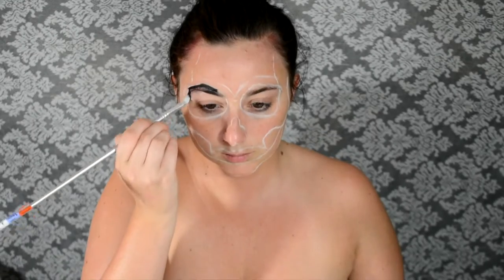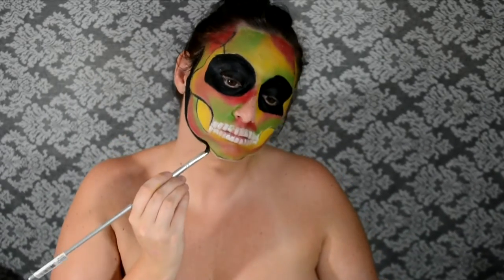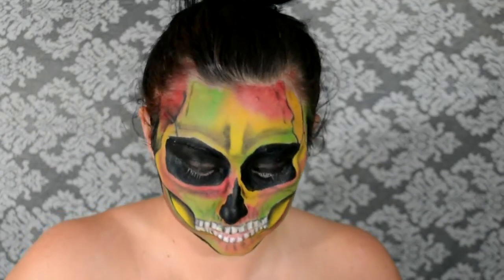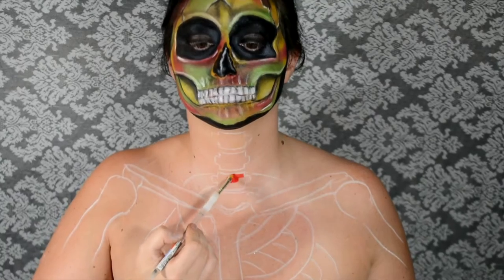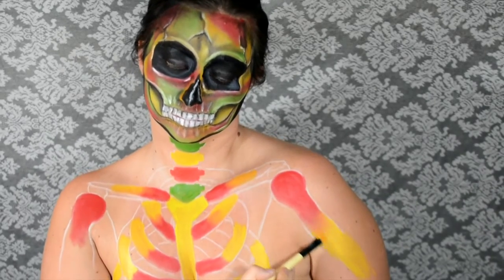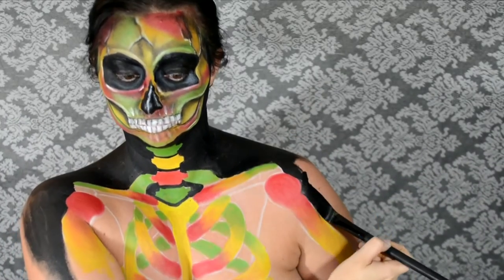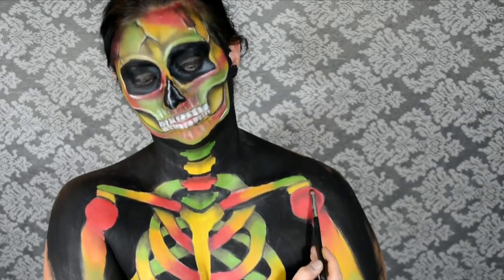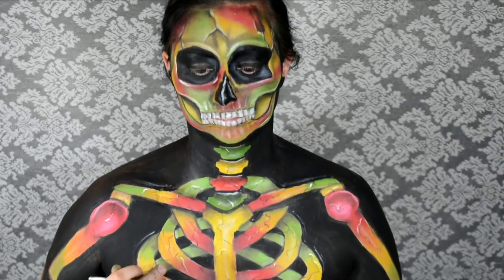Rasta Skeleton Tutorial | Halloween Makeup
Products Used: ♡
Mehron Paradise Paint Black
Makeup Forever Flash Palette
Melt Cosmetics Dark Matter Stack
Wolfe FX Yellow Paint
Graftobian Pro Paint White

Music ♡
♡ Songs:
Intro:
Mavado: Feel Like